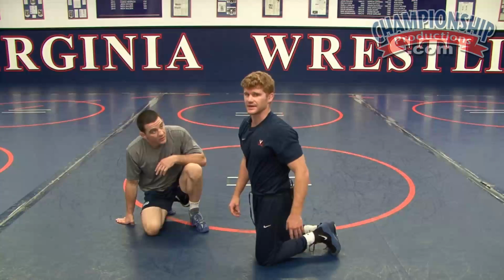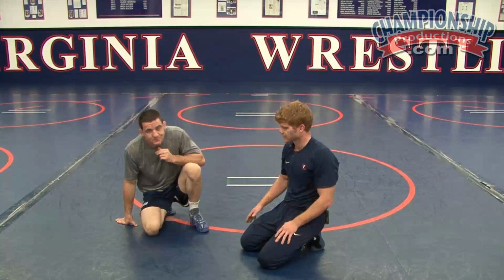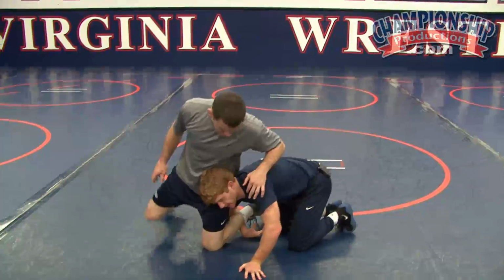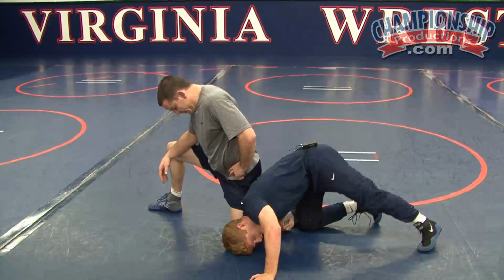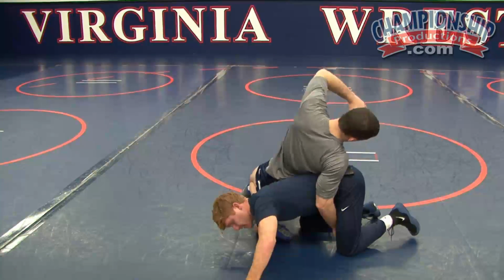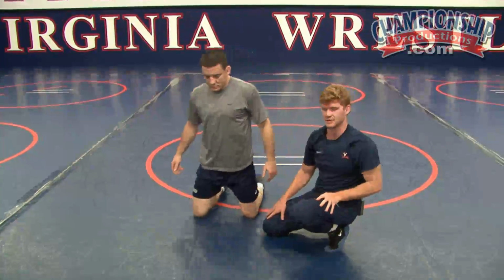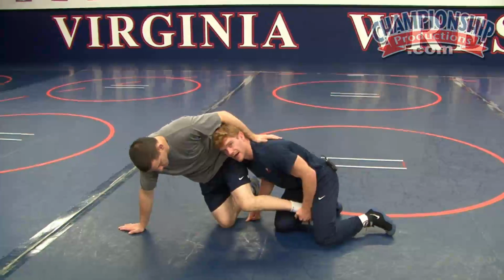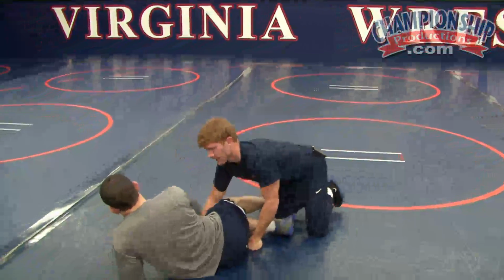The New Rules of Attack: Defense Against the Funk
with Jordan Leen, University of Virginia Assistant Coach; 2008 NCAA Champion at Cornell; 3x All American; 2x EIWA Champion; 2005 Ivy League Rookie of the Year. Funk wrestling is starting to dominate wrestling, frustrating coaches and wrestlers at every level. NCAA Champion Jordan Leen demonstrates several techniques and the importance of position when it comes to beating the funk wrestler.